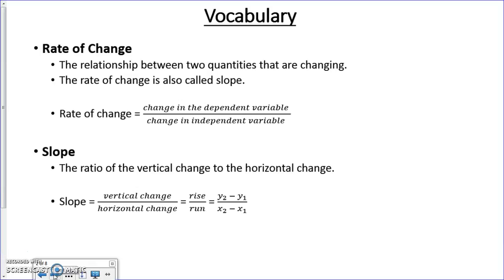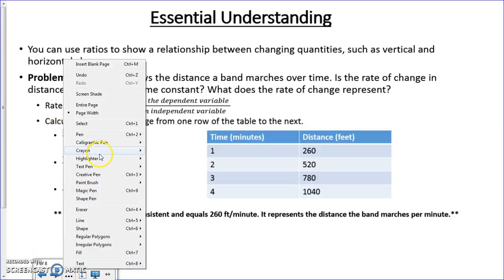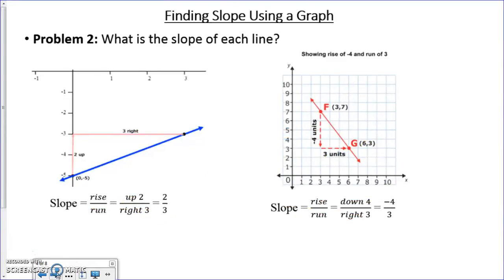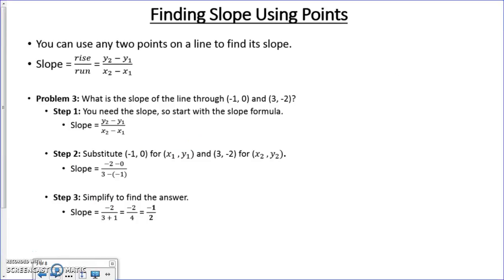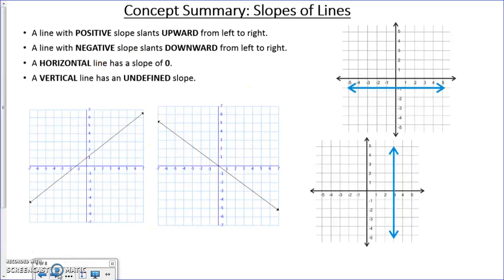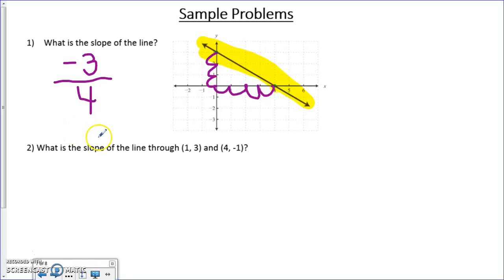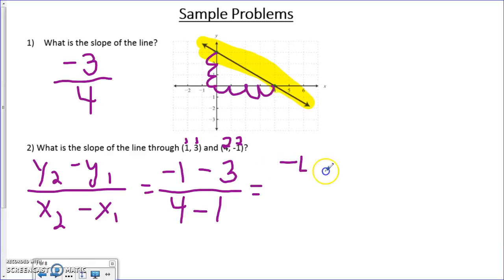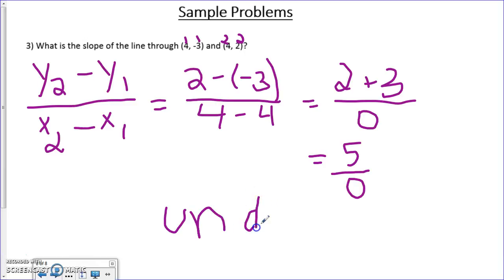5 1 Video